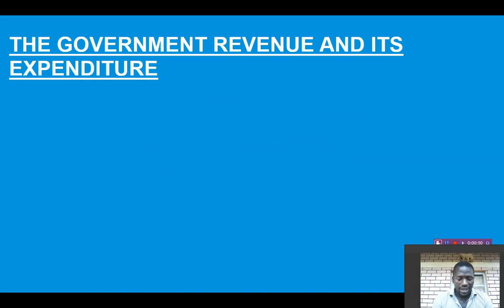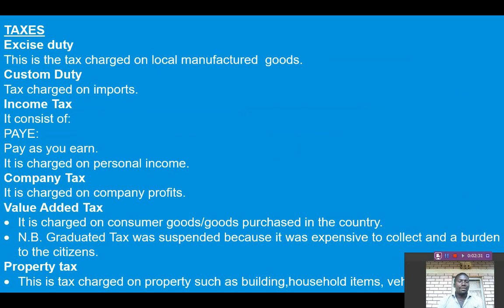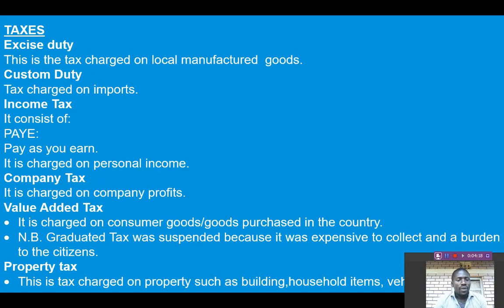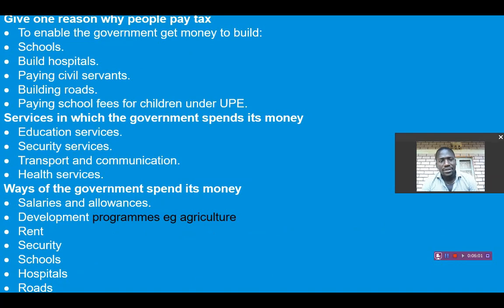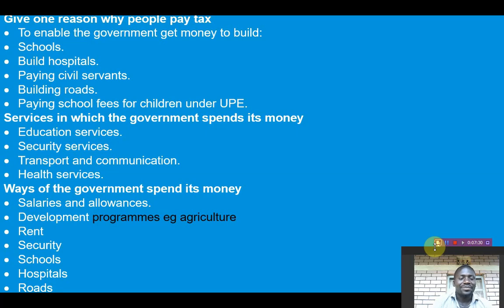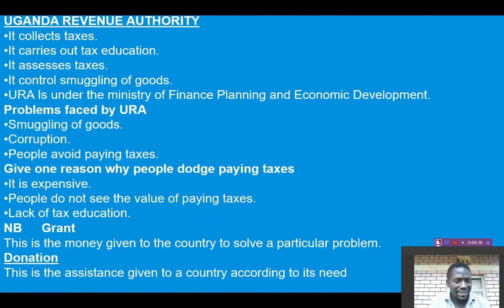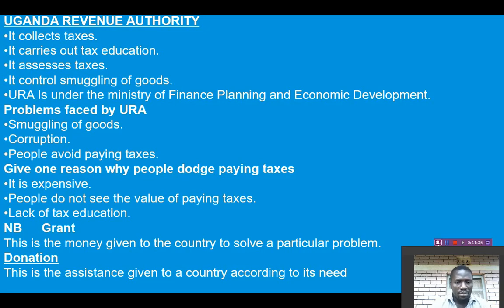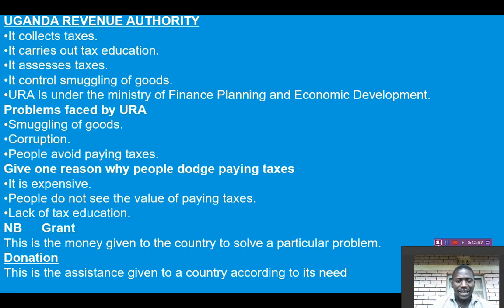Government Revenue By: Tr.Friday Eliya